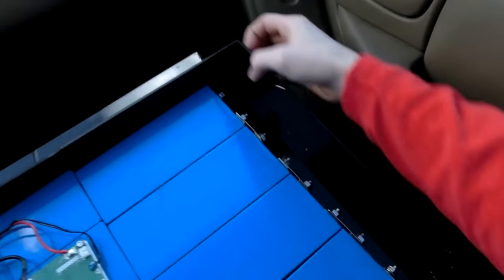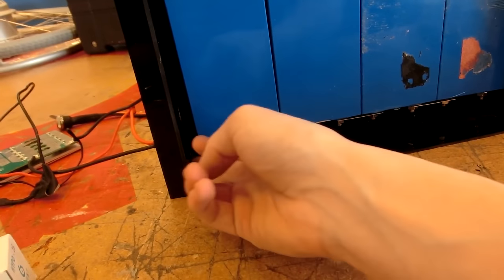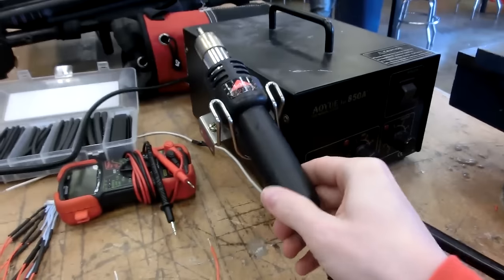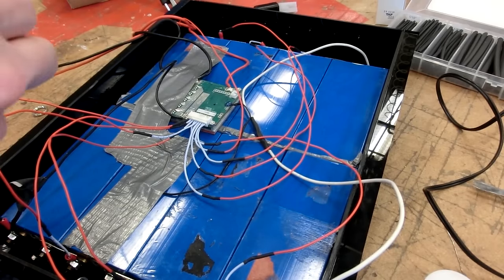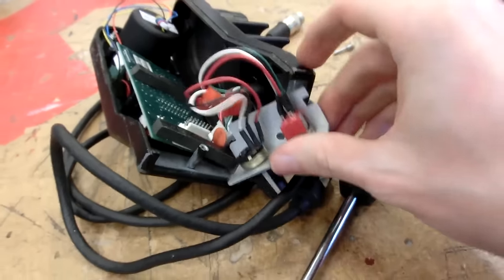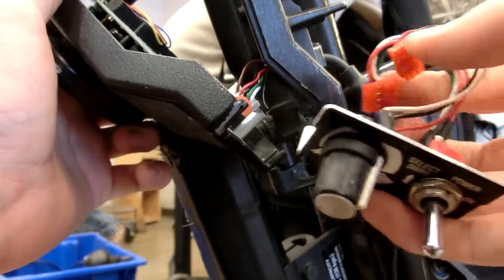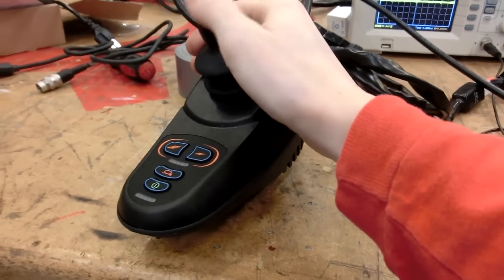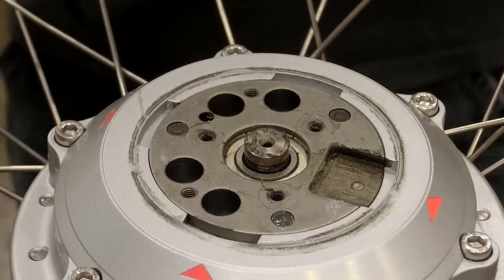DIY Lightweight Lithium Powered Wheelchair Build part 2: Motor Teardown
I met up with Professor X again to continue the wheelchair project. hit a dead-end with the motors though. he will contact the seller about them. the controller is probably fried. the motors are DC brushed though, so perhaps they wouldnt be too hard to control. i'm not sure when we will work on this again.